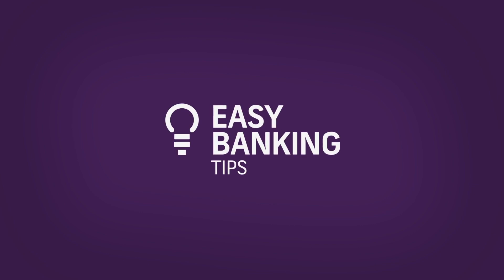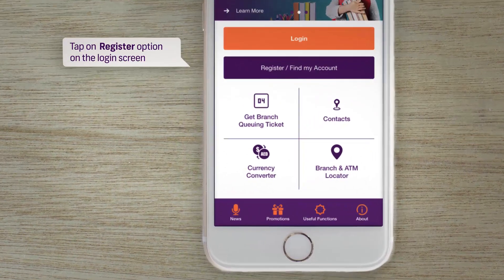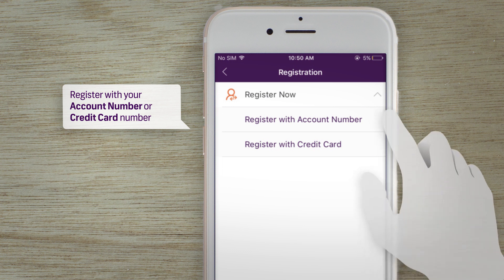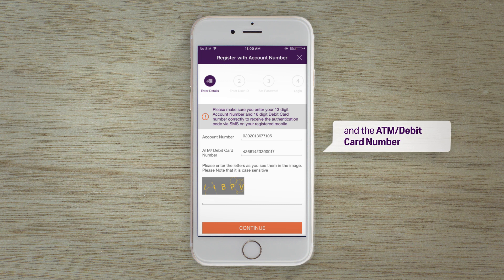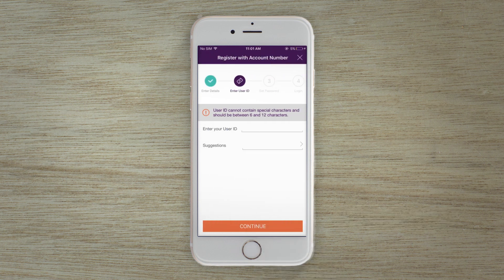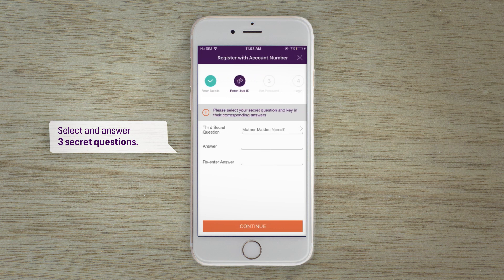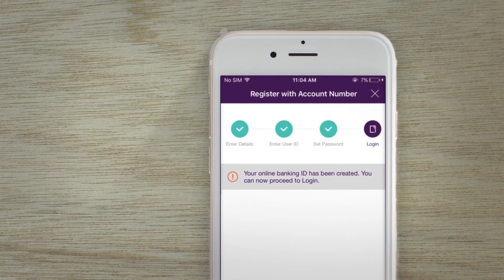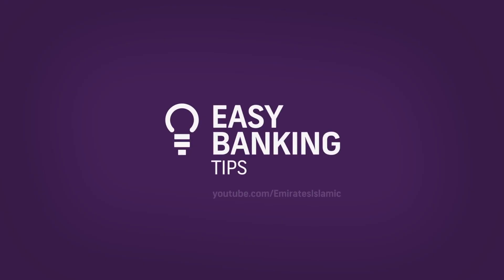How to register to Mobile Banking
ارشادات مصرفية – تعرف على اجراءات التسجيل السهلة لخدمة الإنترنت والخدمات المصرفية عبر الهاتف المتحرك واستمتع بمجموعة من الخدمات المصرفية المرنة.

Easy Banking Tips – Learn how to easily register to Emirates Islamic Online/ Mobile Banking and enjoy a range of convenient banking services